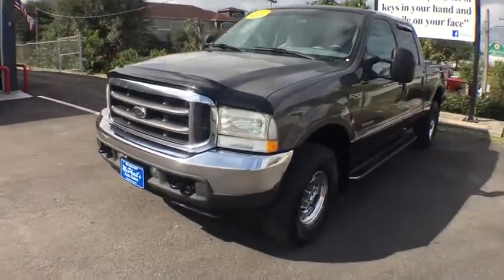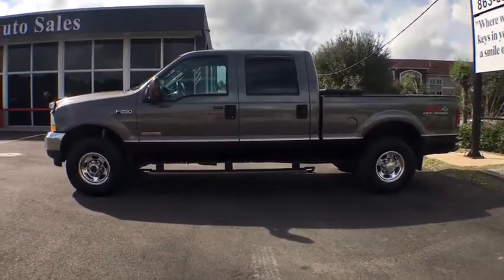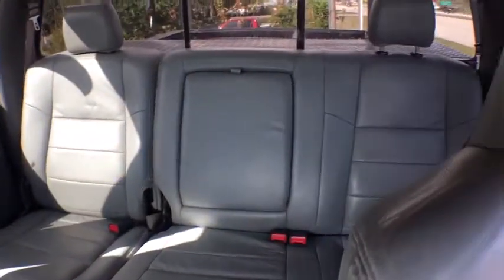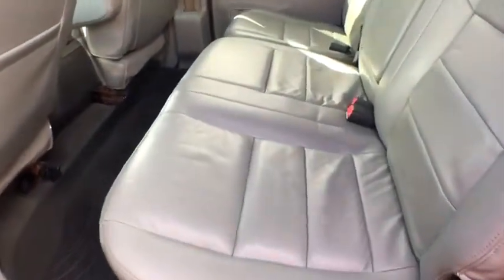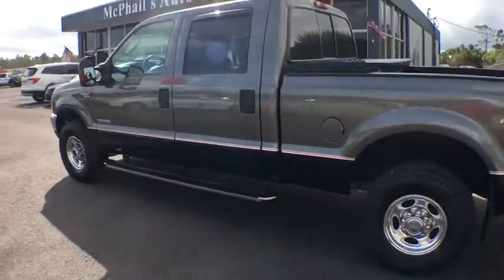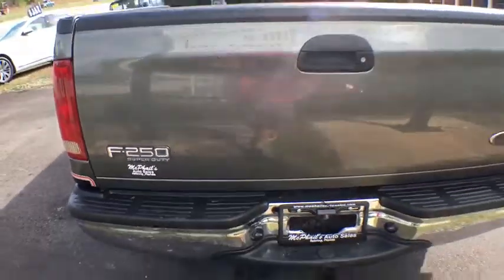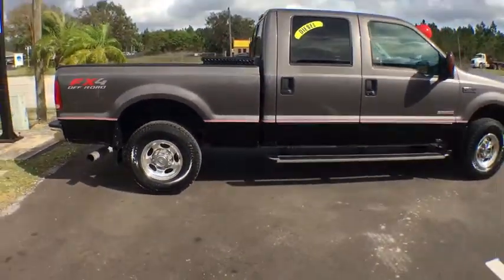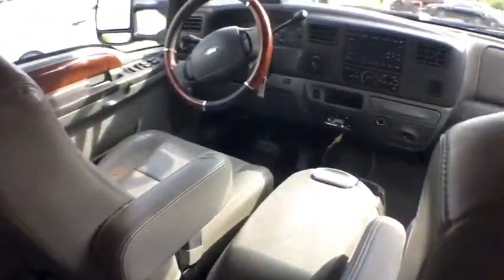2004 Ford Super Duty F-250 Arcadia, Winter Haven, Port Charlotte, Okeechobee, Sebring, FL D4693A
Gray  2004 Ford Super Duty F-250 available in Arcadia, Florida at McPhail's Auto Sales. Servicing the Winter Haven, Port Charlotte, Okeechobee, Sebring, FL Area.
2004 Ford Super Duty F-250 XLT - Stock#: D4693A - VIN#: 1FTNW21P24EC73378

This 2004 Ford Super Duty F-250 XLT is offered to you for sale by Mcphail's Auto Sales. Your buying risks are reduced thanks to a CARFAX BuyBack Guarantee. At home in the country and in the city, this 2004 4WD Ford Super Duty F-250 XLT has been wonderfully refined to handle any occasion. Smooth steering, superior acceleration and a supple ride are just a few of its qualities. Pre-owned doesn't have to mean used. The clean interior of this Ford Super Duty F-250 makes it one of the nicest you'll find. Amazing wheels help set this Ford Super Duty F-250 apart from other vehicles like it.
Valance air dam,Argent grille,Pickup box/cargo light,Black fold-away manual mirrors,Removable locking tailgate w/black handle,Argent painted front/rear step bumper,Solar tinted glass,Interval wipers,Sealed beam halogen headlamps,Black box-rail/tailgate top-edge moldings,Black door handles,Front/rear license plate bracket,Color-keyed molded door trim panel-inc: hard armrest, grab handle, reflector,Color-keyed instrument panel w/dual cupholders/glove box/ashtray/cigar lighter,Black vinyl full-floor covering,Auxiliary pwr point,Rear seating roof ride handles,11.5 day/night mirror,Inside hood release,Dual color-keyed cloth sunvisors-inc: driver-side map strap, passenger-side mirror insert,Forward-folding rear bench seat,Black vinyl steering wheel,(4) air registers w/positive shut-off,Dual color-keyed coat hooks,Color-keyed scuff plates,Front passenger-side roof ride handle,Instrumentation-inc: tachometer, trip odometer, voltmeter, oil pressure/ coolant temp/fuel gauges, indicator lights,Rear seat LH/RH grab handles,Driver & passenger grab handles,Dual dome lamps w/time delay off,Electronic AM/FM stereo radio-inc: digital clock, (2) speakers,Color-keyed molded cloth headliner,Grey fabric back panel cover,Belt Minder seatbelt-not-buckled chime & flashing warning light,HD knitted vinyl reclining front bench seat w/outboard headrests,5.4L (330) SOHC EFI V8 engine,Manual locking front hubs,130 amp alternator,Pwr 4-wheel disc brakes w/4-wheel anti-lock braking system,29 gallon fuel tank,Trailer tow pkg-inc: 7/4 pin combination connector, trailer brake wiring kit, trailer tow guide,16 x 7.0 8-hole styled steel wheels w/black center ornaments,Pwr steering,Full-size spare tire w/argent steel wheel, lock, underframe crank carrier,156 WB,Four wheel drive,HD gas shock absorbers,6-3/4' pickup box w/tie-down hooks & partitionable/stackable storage,3.73 axle ratio,(2) front tow hooks,72 amp/hr (750 CCA) maintenance-free battery,6-speed manual transmission w/OD,(5) LT235/85R16E all-season BSW tires,2-ton mechanical jack,8,800# GVWR (4700 front/6084 rear), springs (4700 front/6084 rear), axles (5200 front/6084 rear),2-speed transfer case,Front stabilizer bar,Mono-beam front axle,4-wheel anti-lock braking system,Color-keyed safety belts w/front seat adjustable D-rings,Front/rear child seat tethers (on all seats),Dual-note horn,Driver & front passenger airbags